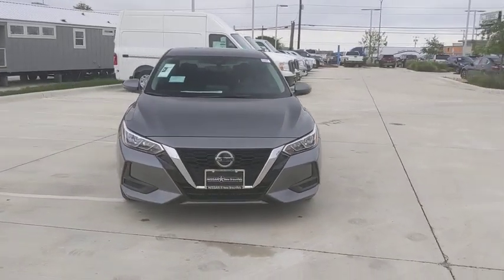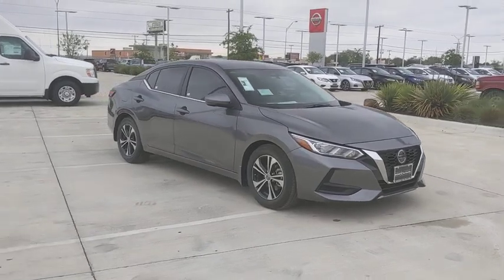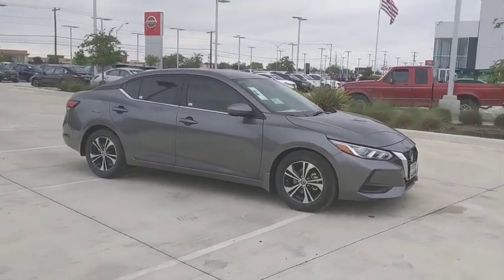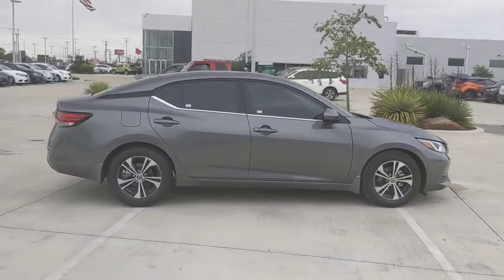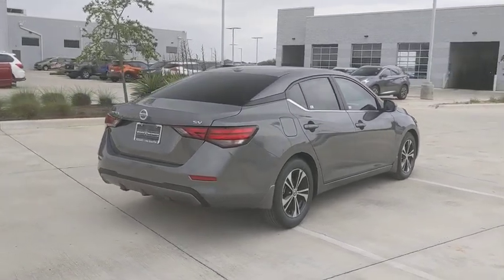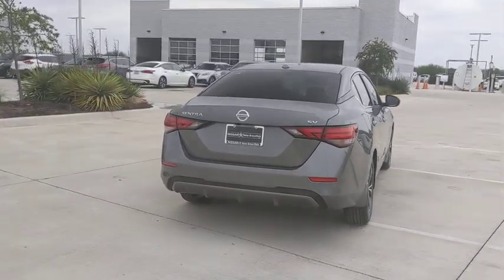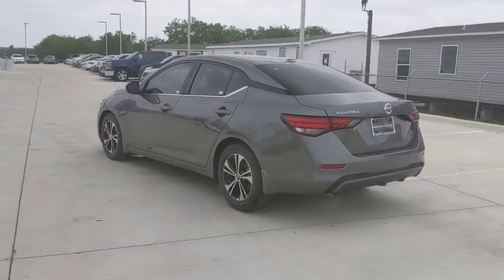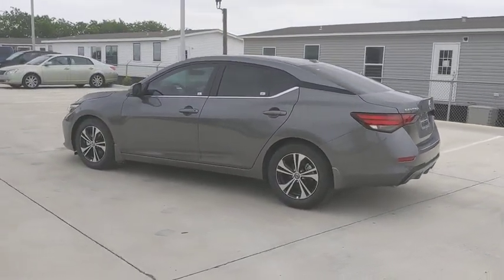2020 Nissan Sentra New Braunfels, San Marcos, San Antonio, Seguin, Austin, TX 3200434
Gun Metallic New 2020 Nissan Sentra available in New Braunfels, Texas at Nissan of New Braunfels. Servicing the San Marcos, San Antonio, Seguin, Austin, TX area.

2020 Nissan Sentra SV FWD CVT with Xtronic 2.0L DOHC Backup Camera, Bluetooth, Sentra SV, 4D Sedan, 2.0L DOHC, CVT with Xtronic, FWD, Cloth, Distance pacing cruise control: Intelligent Cruise Control (ICC), Security system.brbrRecent Arrival! 29/39 City/Highway MPG